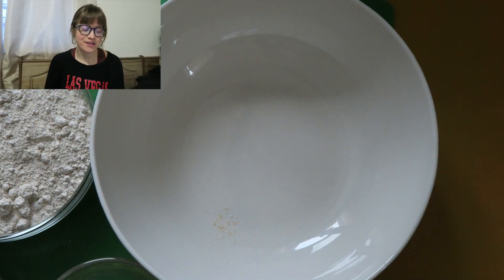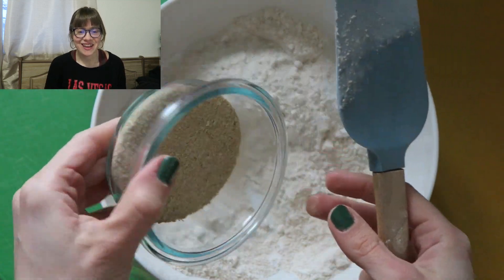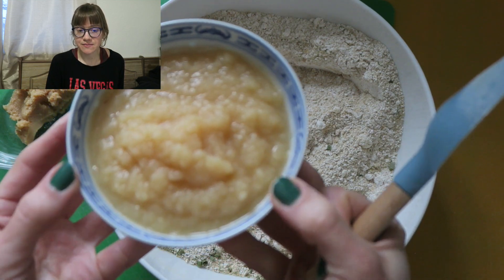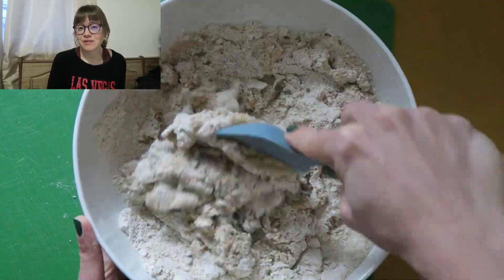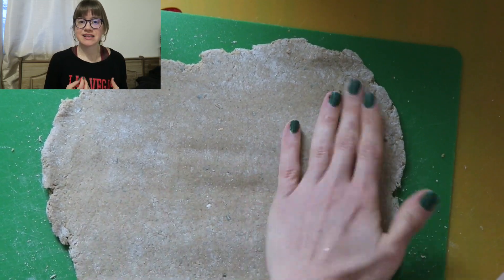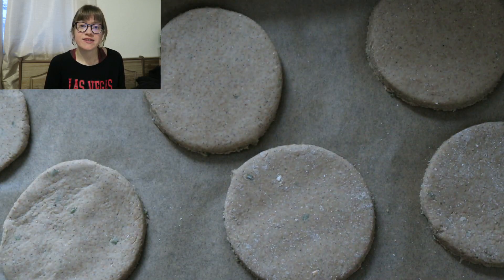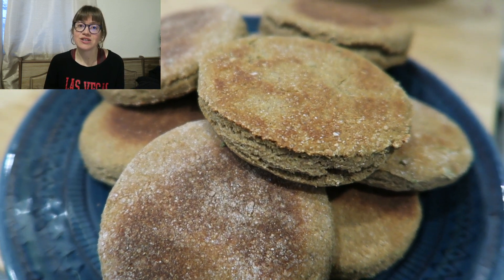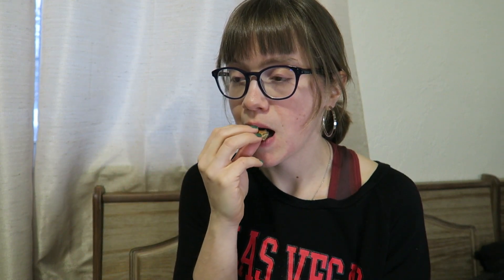Easy Holiday Biscuits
By: The Jaroudi Family
Makes 8 Biscuits

Ingredients:
1 cup whole wheat pastry flour
1 cup oat flour
1 cup unsweetened cold applesauce 1⁄2 tsp baking soda
1 tsp baking powder
1⁄4 cup nutritional yeast
1 tbsp white miso
1 tsp dried rosemary
1 tsp dried chives

Combined all of the dry ingredients in a large bowl.
Mix in cold applesauce and miso until dough forms.

Roll out dough and cut 8 biscuits. Bake biscuits on parchment paper for six minutes.

Flip biscuits over and bake for six more minutes.

**Change up the spices for a different twist on the recipe
+Make these gluten-free by swapping buckwheat flour for the whole wheat pastry.

My story in Forks Over Knives:
Forks over Knives Meal Planner:
Pittsburgh Plant-Based Group
💌Send some love!
Brittany Jaroudi
2366 GOLDEN MILE HWY
Box #194
PITTSBURGH, PA 15239